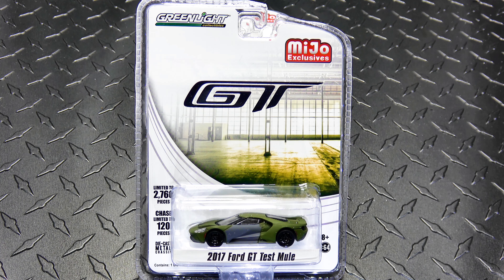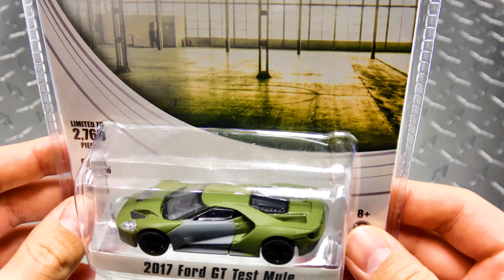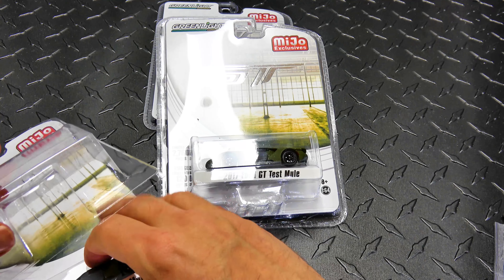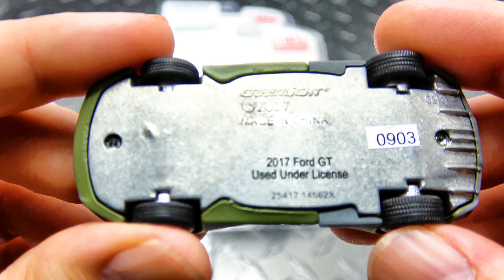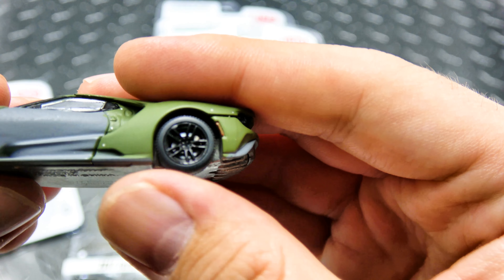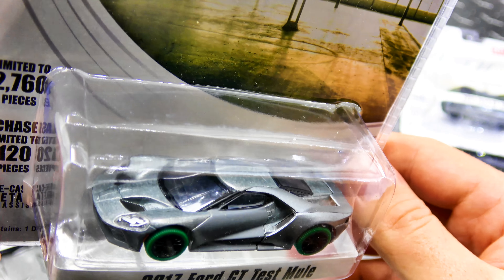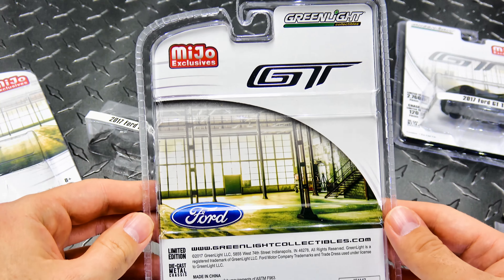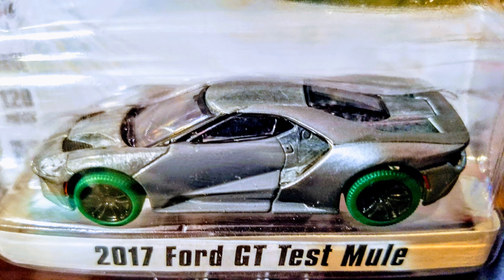MiJo Exclusive Greenlight Ford GT Test Mule with raw chase!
The regular is limited to 2,760 pieces while the raw chase is limited to only 120 pieces. Easily one of my favorite GREEN MACHINEs!